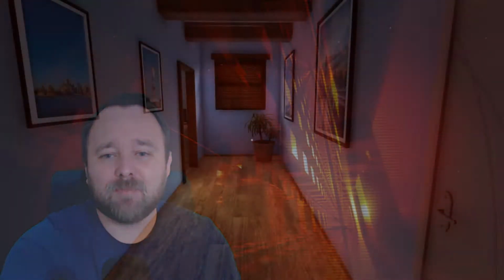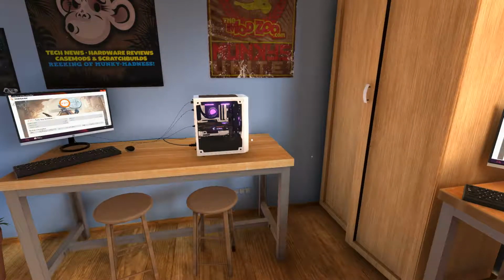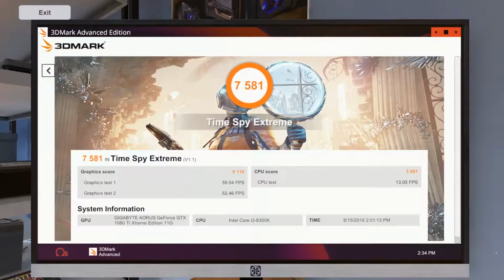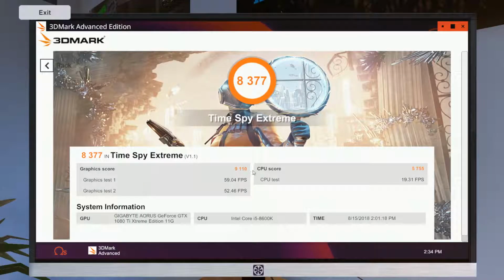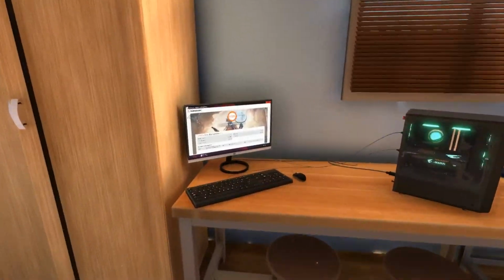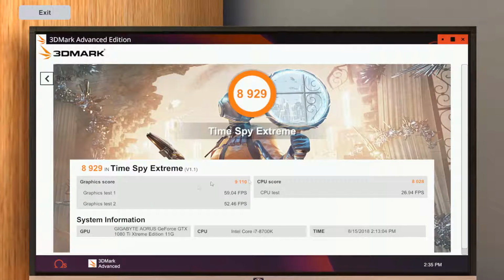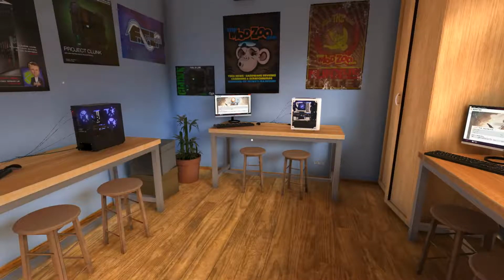PC Building Fundamentals: Use Case Scenario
PC Building Fundamentals aims to provide you with a solid foundation of knowledge in order to help you select the components for—and build—a new Personal Computer. As custom-built PCs have become more mainstream, the amount of users opting to build their own rather than purchase pre-built systems is steadily increasing. Whether you have just started to consider the idea of building your own PC or you have been doing it for quite some time, hopefully this series will be beneficial to you. Each individual episode covers a specific topic that will be tackled as objectively as possible, while striving to use a range of sources and factual references rather than just a singular opinion.